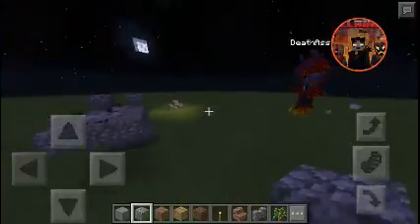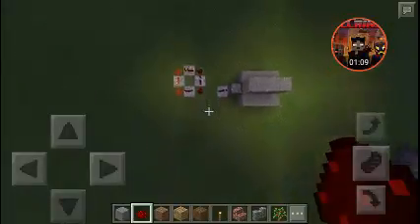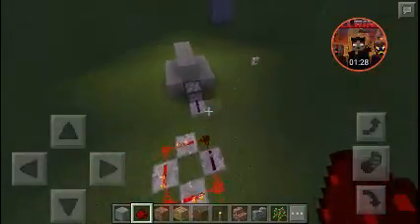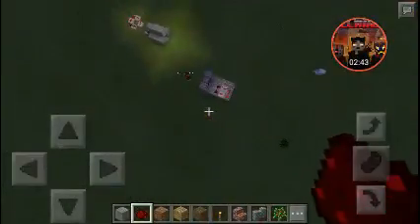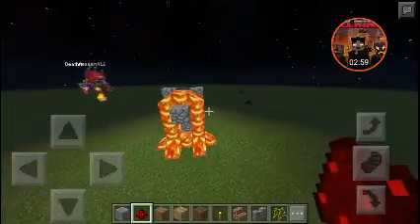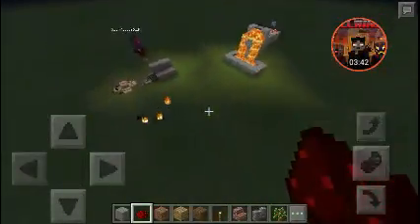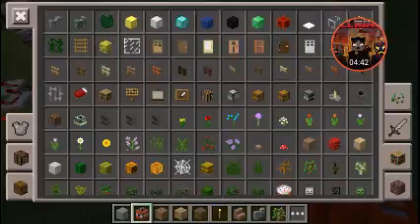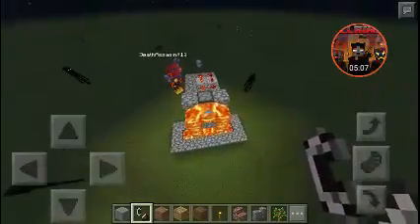Machine gun tutorial mcpe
How to build a machine fun in mcpe